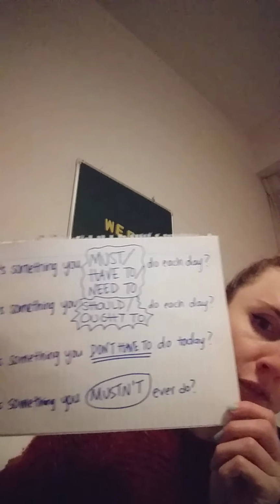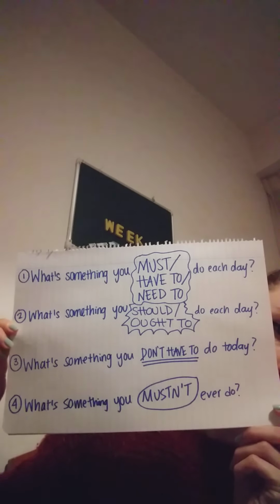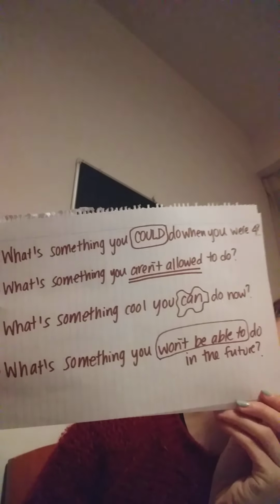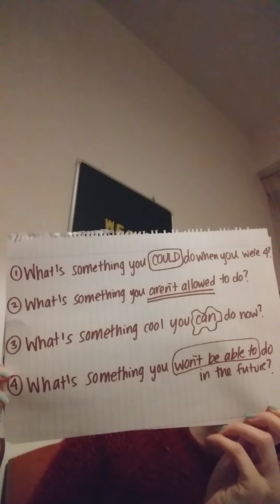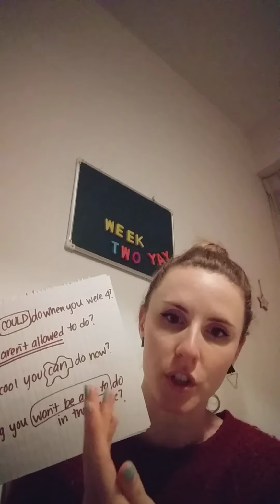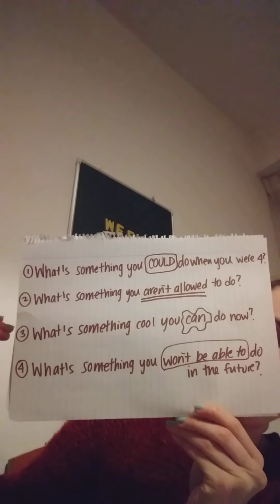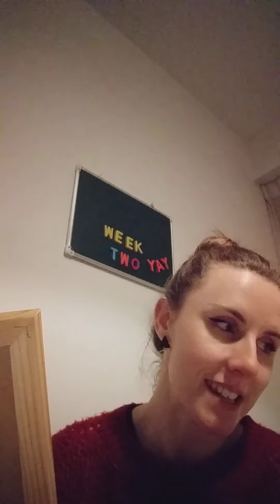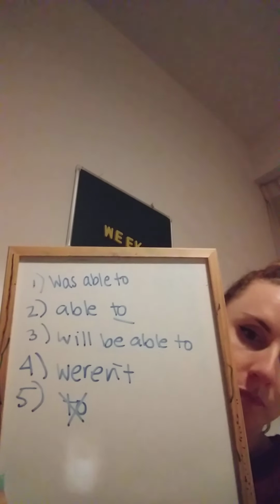MAGGIE_WEEK2_ VENTURE B2_PAGES 78&79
Maggie Venture B2 class: Thursday, March 26th, 2020